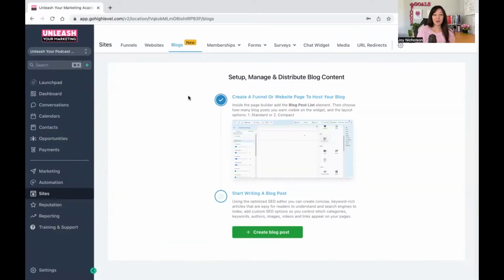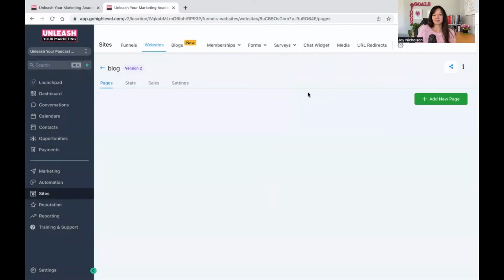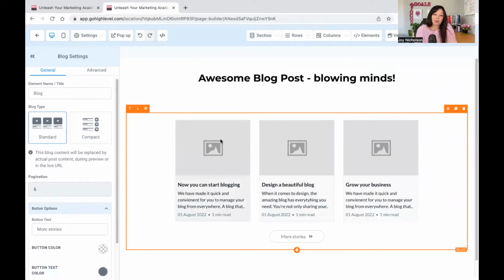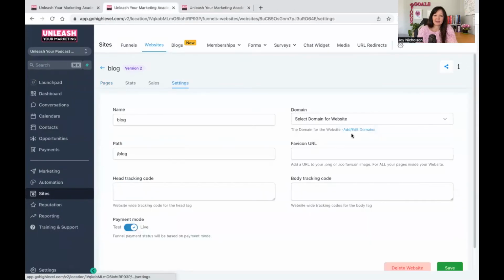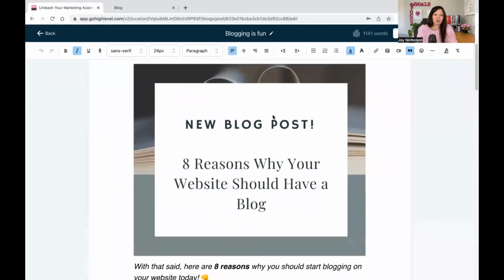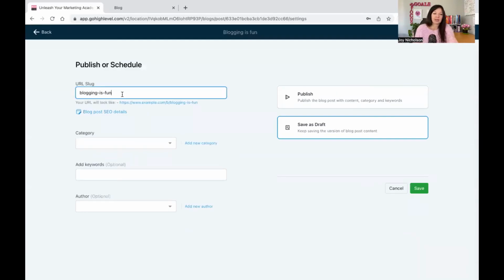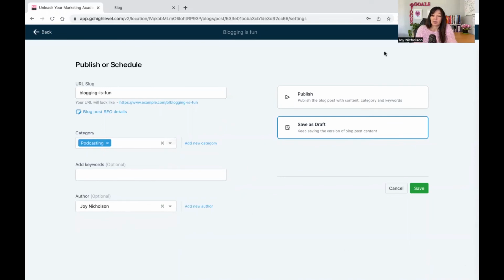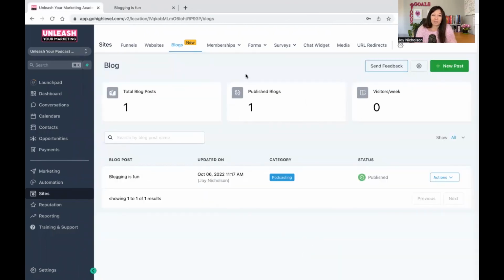How to Start a Blog in 10 Mins Simple & Easy (Step-by-Step) - GHL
GHL have a BRAND NEW feature! BLOG Posting.
In this video I set up a blog post. It is really simple and easy to use.